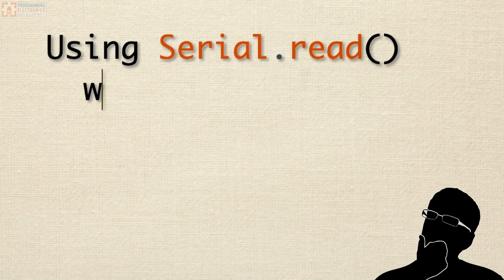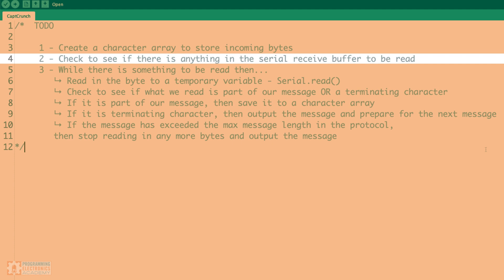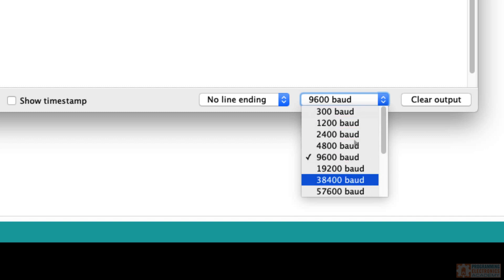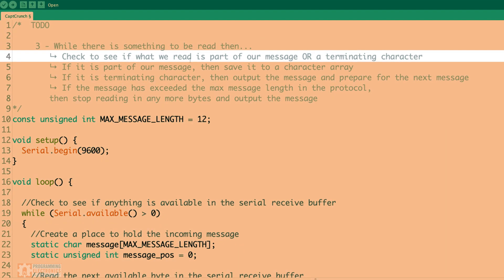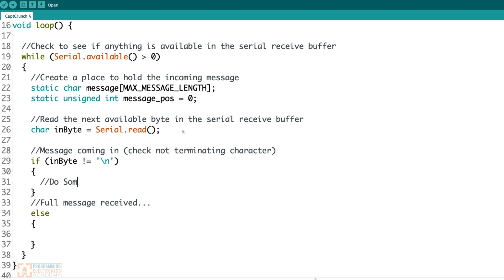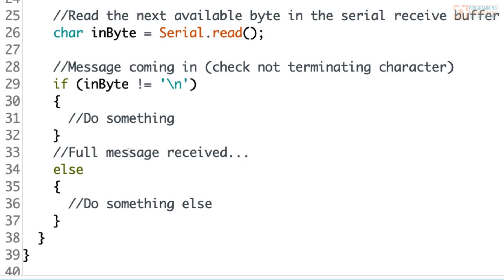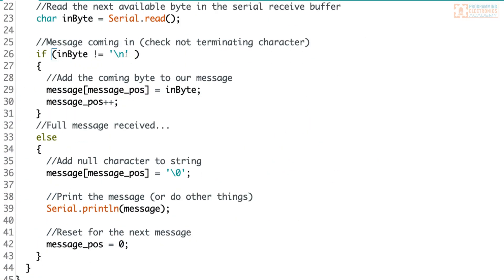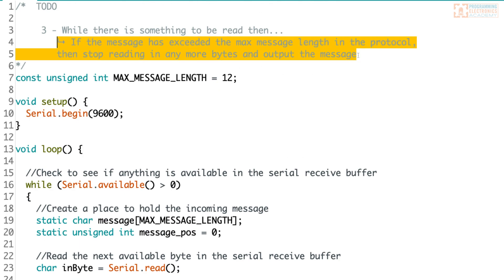Using Serial.read() with Arduino | Part 2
Now let’s tackle the first step of our algorithm – we create a character array to hold the incoming message and a position variable to help us move through each element in the array. We’ll also create a constant to hold the max length of our message and use this to initialize the character array.

const unsigned int MAX_MESSAGE_LENGTH = 12;

Now we need to check if any bytes are available in the serial receive buffer and while there are we need to read in the bytes in and save them to a temporary variable. We can use a while loop, Serial.available, Serial.read() to make this happen.

Now we need to check to see if the byte we read is a terminating character or not… We can use an if-else statement for that. If it’s not a terminating character we’ll do one thing, and if it is a terminating character we’ll do something else.

Now if we do get the terminating character that means we have received our entire message and we can actually do something with the message or data we received. In this case we’ll print the message to the Serial Monitor window. We’ll also need to reset our character array to prepare for the next message.

Before we can call this complete, we need to enforce the max message length in the protocol. This will prevent us from exceeding the space that we allotted in our character array. We can add this guard to our existing if statement.

if ( inByte != '\n' && (message_pos - MAX_MESSAGE_LENGTH - 1) )
FULL SERIAL.READ() CODE

Here is the complete code to use Serial.read() to read in the entire message:

//Many thanks to Nick Gammon for the basis of this code

void setup() {
 Serial.begin(9600);

void loop() {

 //Check to see if anything is available in the serial receive buffer
 while (Serial.available() _ 0)
   //Create a place to hold the incoming message
   static char message[MAX_MESSAGE_LENGTH];
   static unsigned int message_pos = 0;

   //Read the next available byte in the serial receive buffer
   char inByte = Serial.read();

   //Message coming in (check not terminating character) and guard for over message size
     //Add the incoming byte to our message
     message[message_pos] = inByte;
     message_pos++;
   //Full message received...
   else
     //Add null character to string
     message[message_pos] = '\0';

     //Print the message (or do other things)
     Serial.println(message);

     //Reset for the next message
     message_pos = 0;

OK. This feels like a ton – I know!